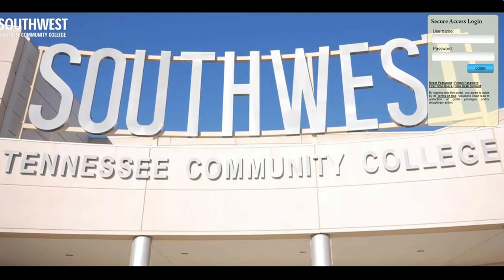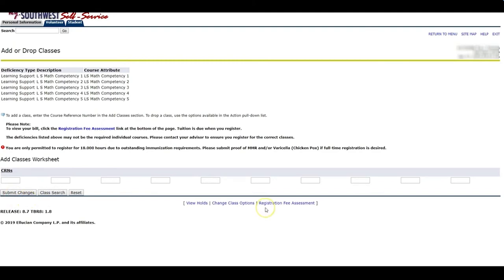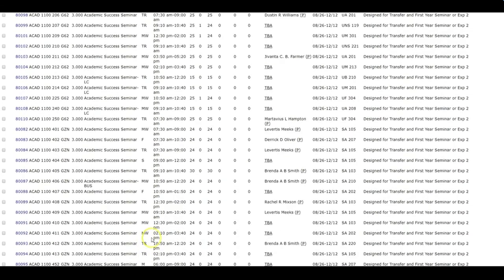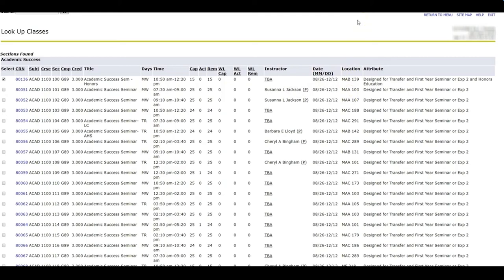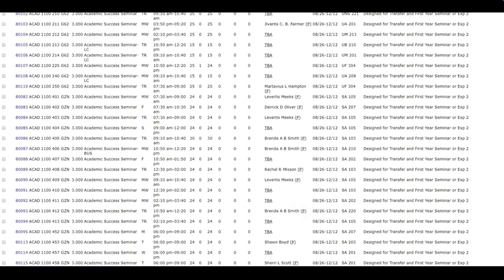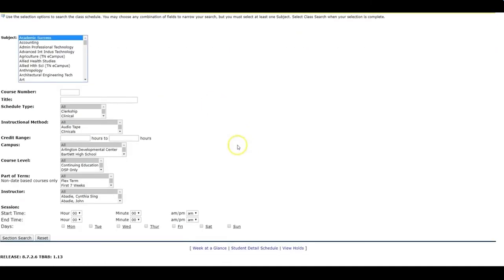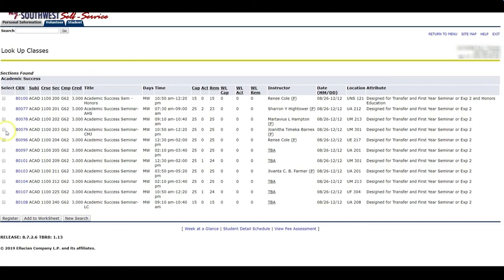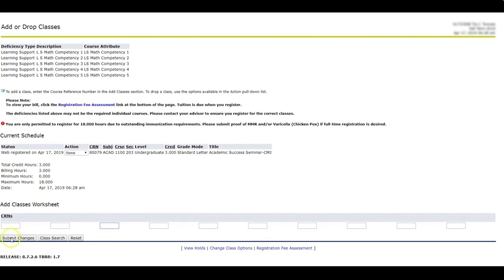How To Register for Class in Self Service